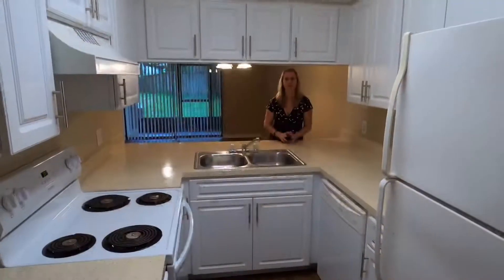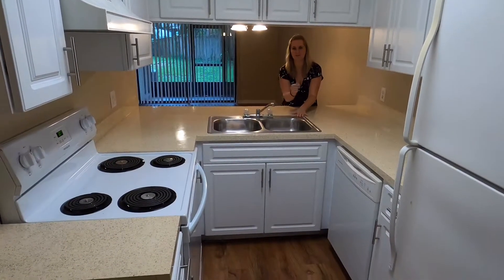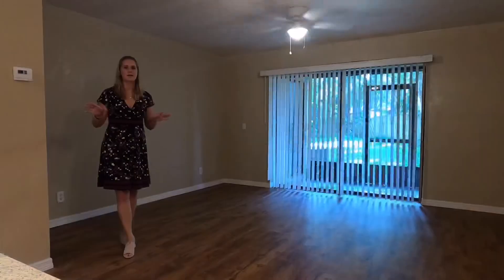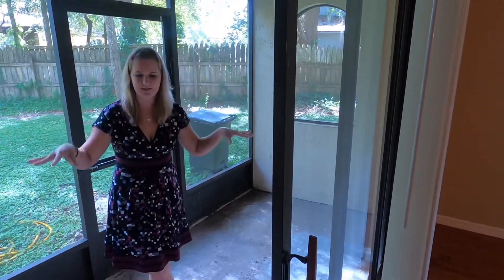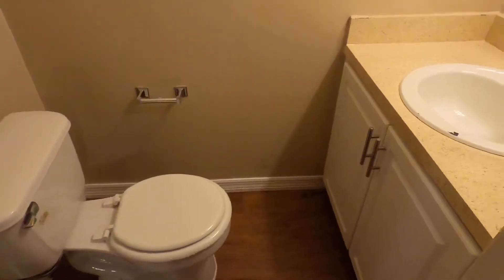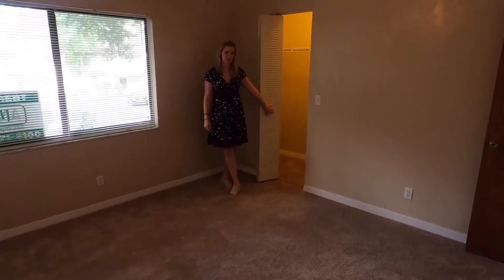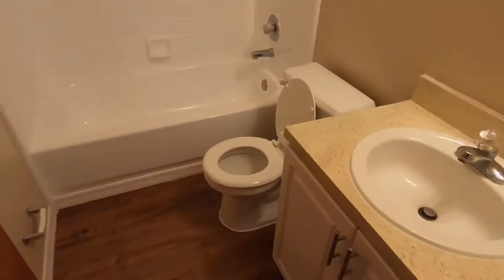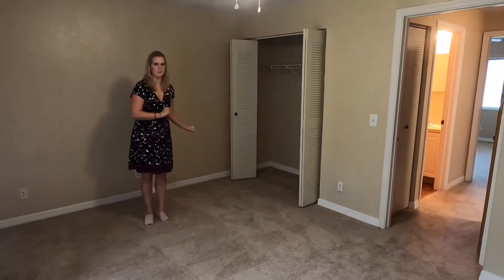Casablanca West Upgraded 2/1.5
In this video we take a tour of an upgraded 2/1.5 townhouse in Casablanca West.